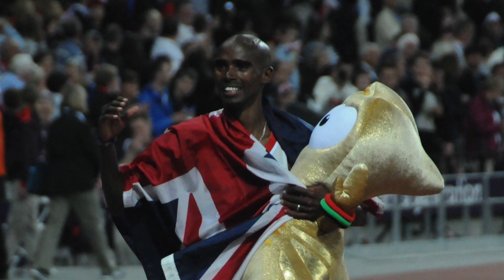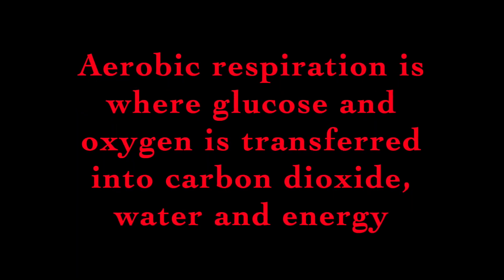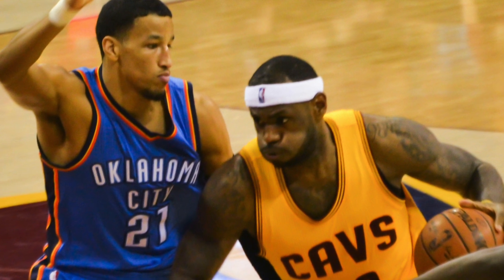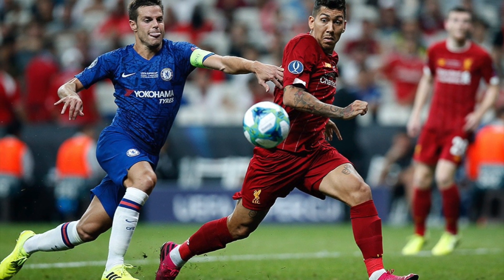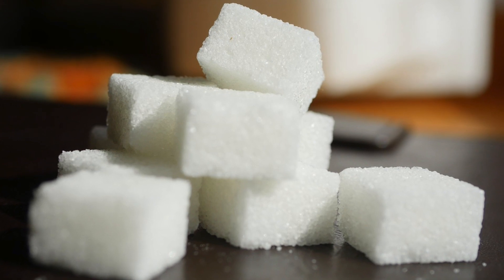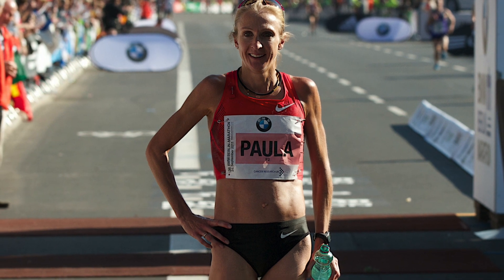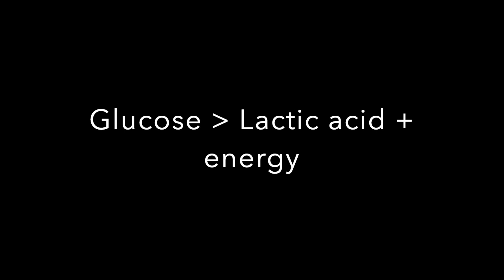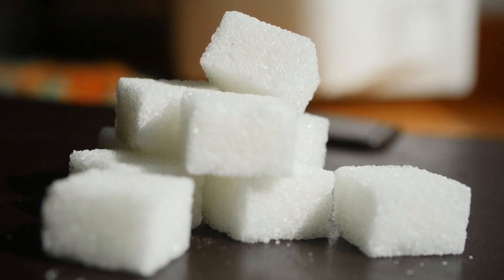Anaerobic Respiration - What is Anaerobic Respiration? - 9-1 GCSE Biology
Anaerobic respiration is the response from the body when there is no oxygen and it cannot respire aerobically. In anaerobic respiration, glucose is broken up without oxygen and converted into lactic acid and energy. This video also looks at the concept of oxygen debt and how plants and microorganisms can also respire anaerobically.